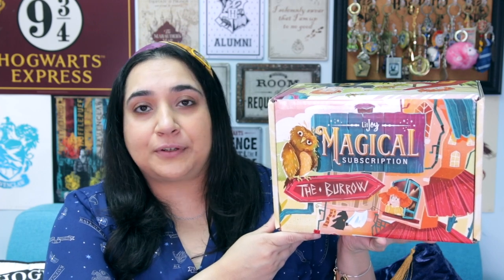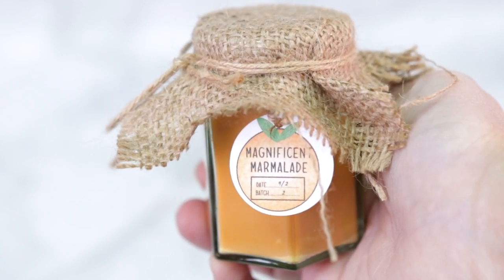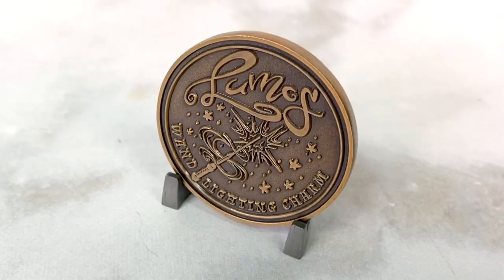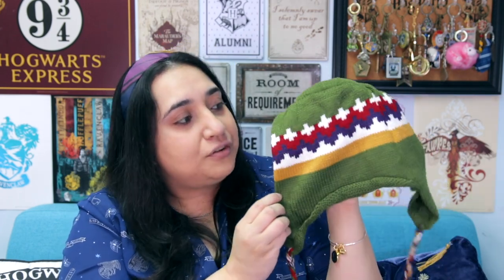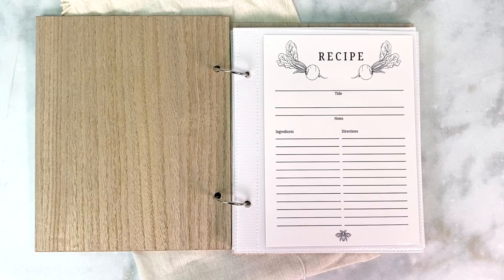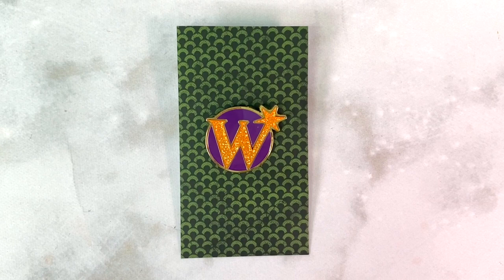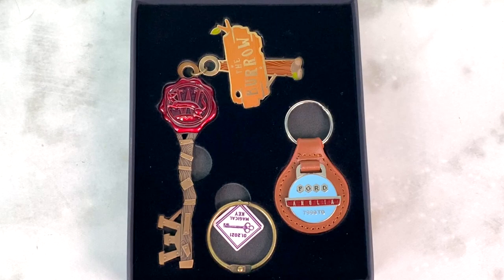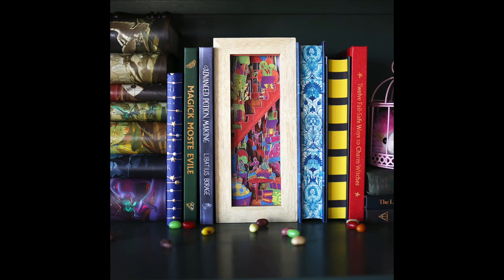LITJOY CRATE MAGICAL SUBSCRIPTION BOX - THE BURROW | HARRY POTTER UNBOXING!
Time for another magical LitJoy Crate unboxing! It's the The Burrow box from the LitJoy Crate Magical Subsciption! 😁

Please note that this video is not sponsored and all opinions are my own.